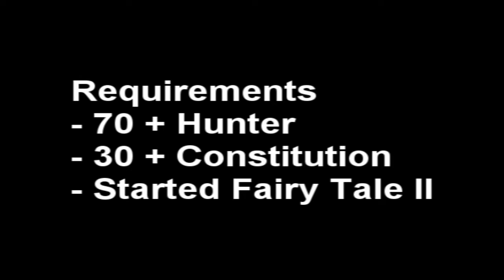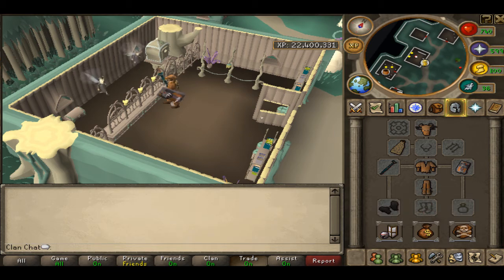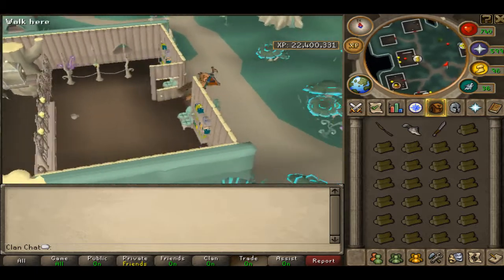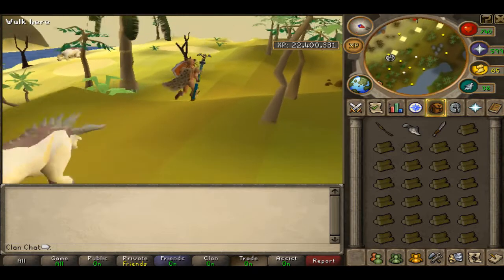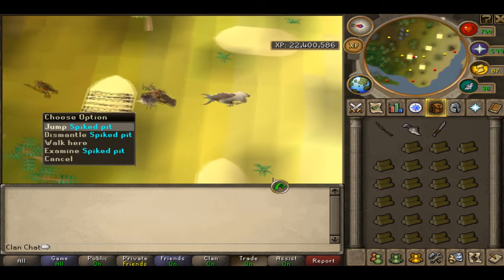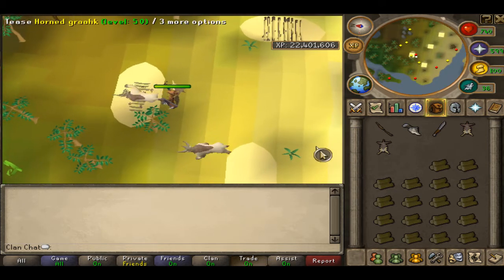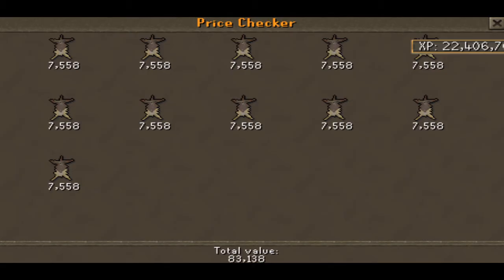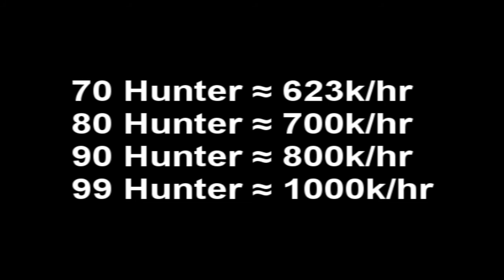RuneScape - Graahk Hunter Guide - 1m/hr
A like would be great :)